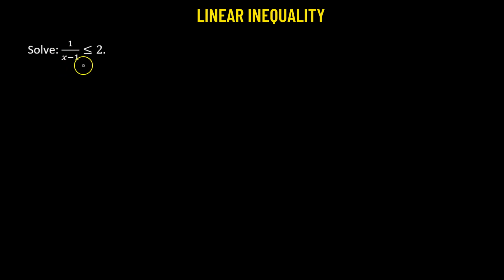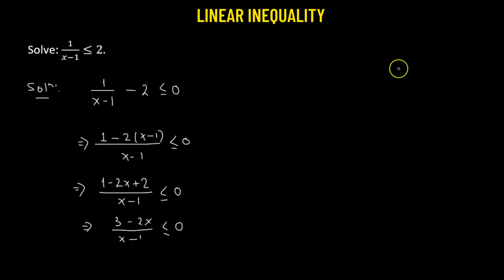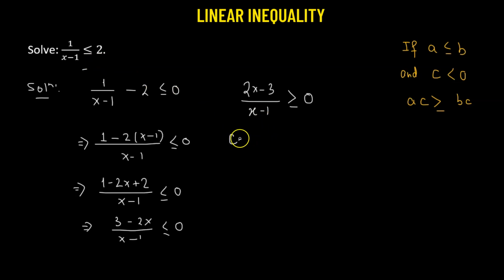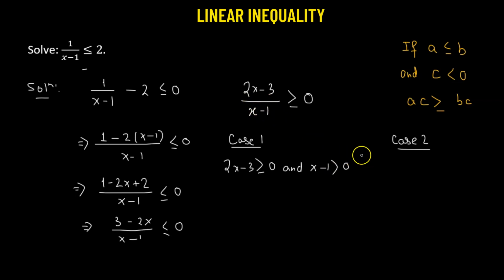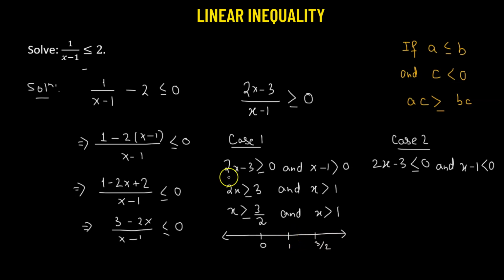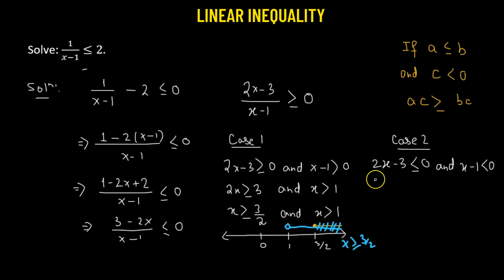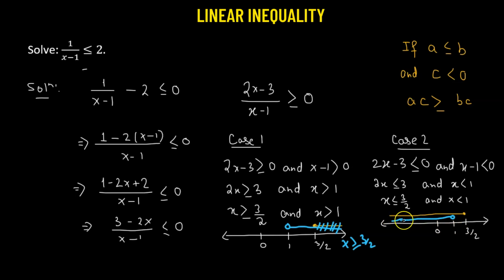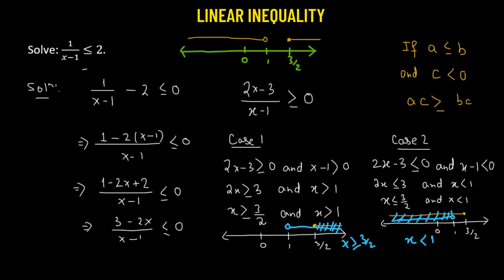Ex 35 | Linear Inequalities | Linear Inequations In One Variable